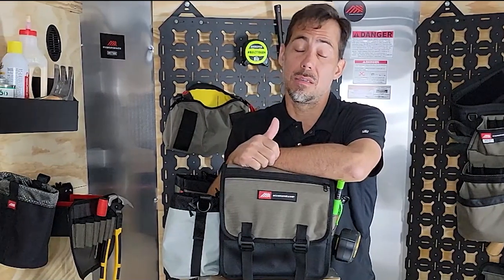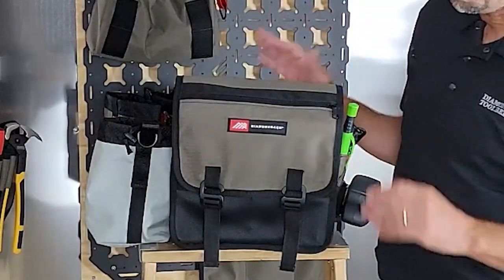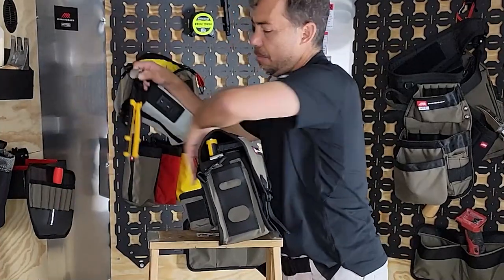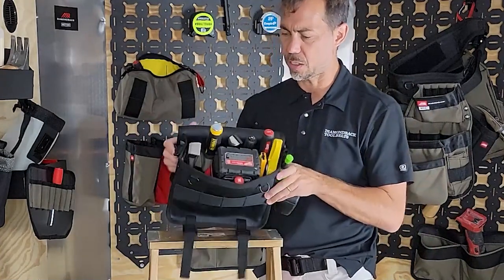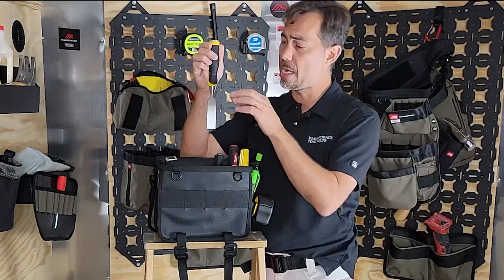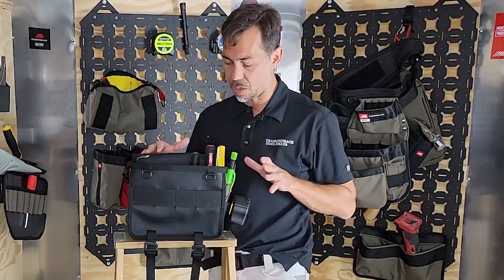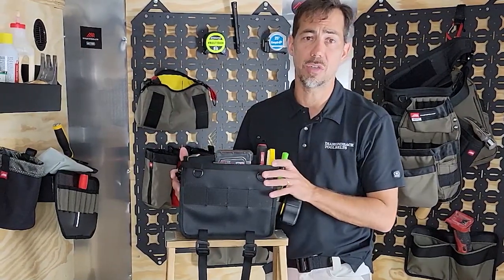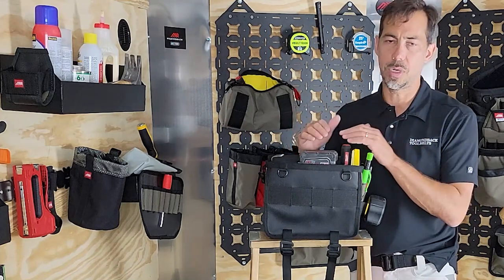Go Bag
Not all tools belong in your toolbelt at all times. Having a lightweight toolbag to transport your most vital tools comes in handy. The Go Bag is a great carrying system for your tools to maintain organization and productivity to and from the jobsite. The GoBag is made of double layer 1000D nylon with V-Diamond vinyl interior making it water resistant and abrasion resistant. The tool slots on the Go Bag are sized perfectly for a variety of tools.

0:32 Features
1:06 Modularity
2:00 Carrying strap options
2:25 Size reference
3:06 Durability
3:23 Interior features
4:04 Best uses